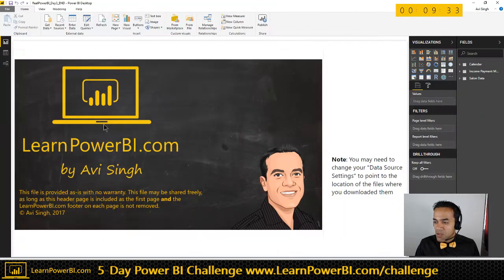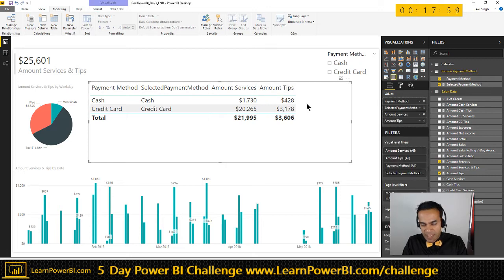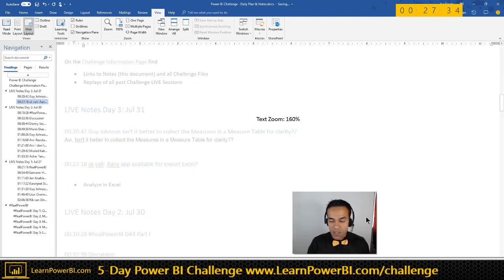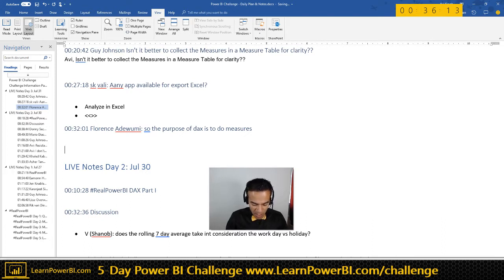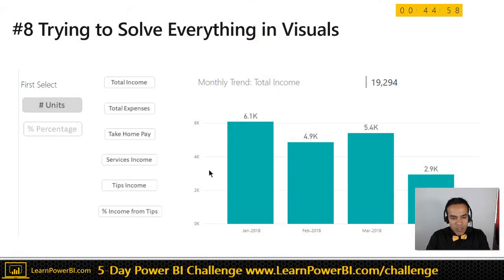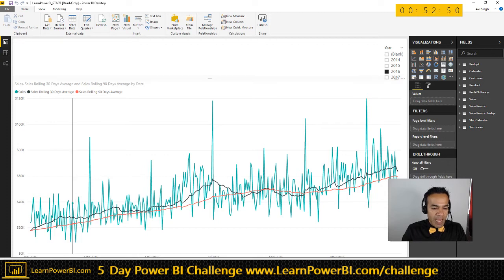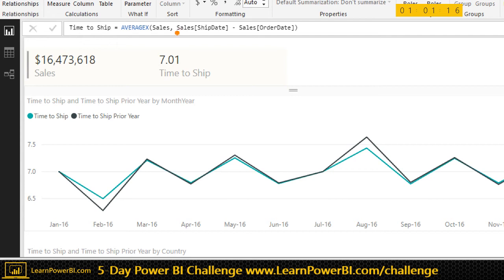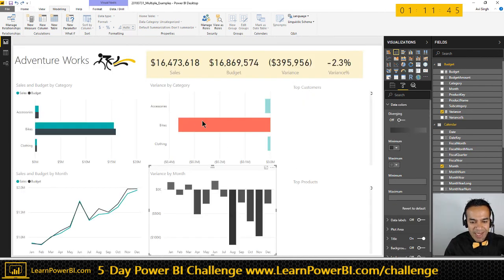🔴 Power BI Challenge Day 3: Build Your First (or Next) Dashboard, Tues Jul 31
Join the 5-Day Challenge to build your first (or next) Power BI Dashboard.

⚡Power On!⚡
Avi / PowerBIPro / Microsoft MVP